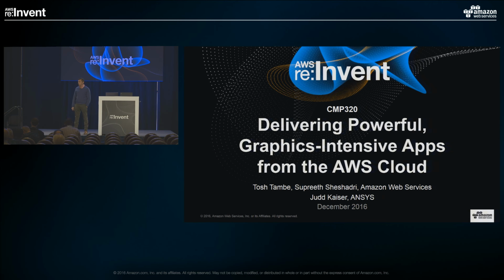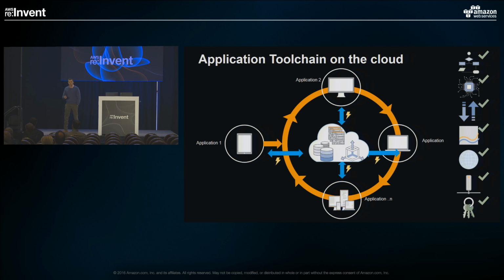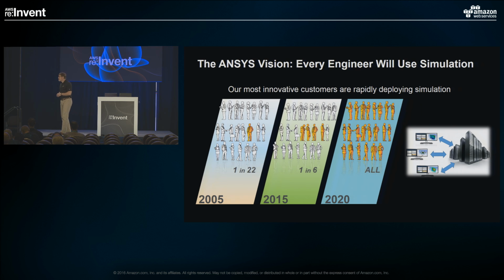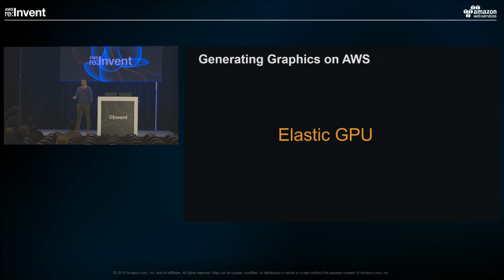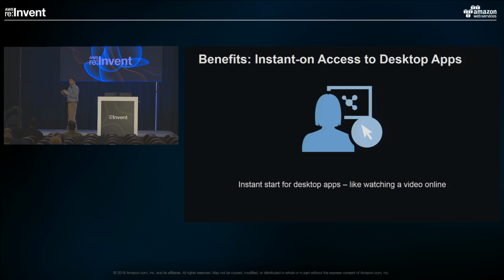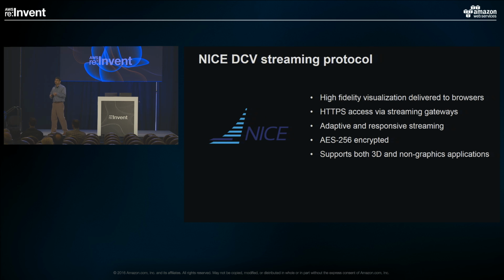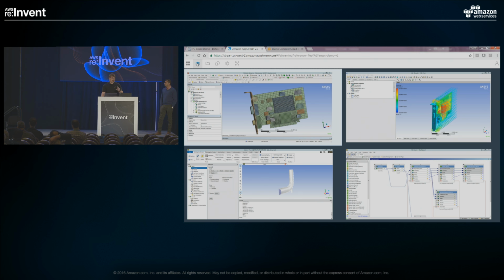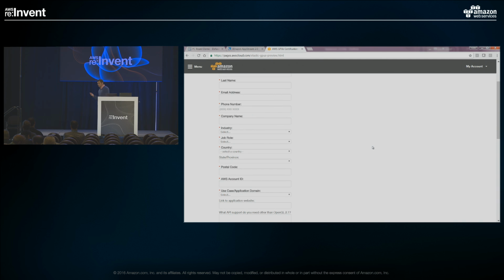AWS re:Invent 2016: NEW LAUNCH! Delivering Graphics-Intensive Applications from AWS Cloud (CMP320)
AWS provides unprecedented computational power for graphics-intensive applications in areas such as design, engineering simulations, and 3D content rendering. Together, Amazon EC2 Elastic GPUs and Amazon AppStream 2.0 provide the capabilities necessary for end users to access and run these applications. In this session, you learn more about Elastic GPUs and Amazon AppStream 2.0, and how you can run graphics-intensive applications on AWS. You also hear from ANSYS, a leader in engineering simulation software, and why they are moving the ANSYS Enterprise Cloud to Elastic GPUs and Amazon AppStream 2.0 to deliver a better experience for customers.